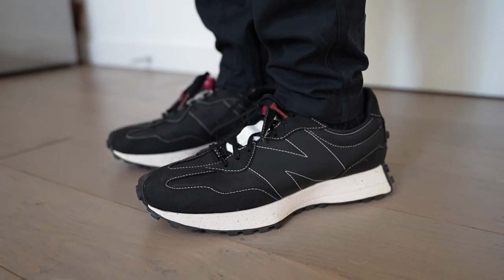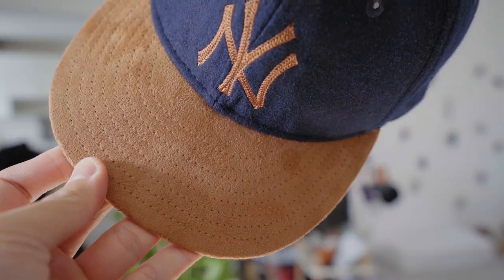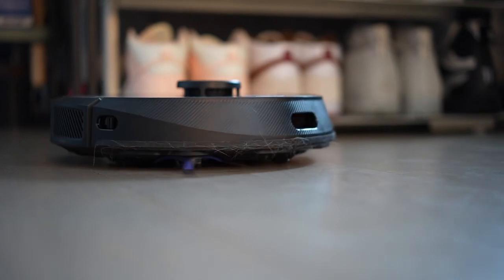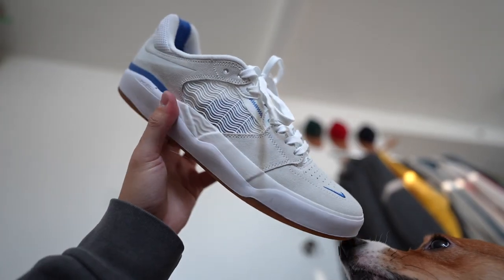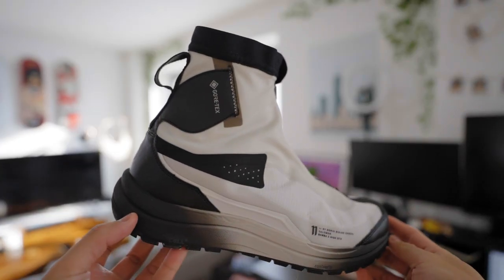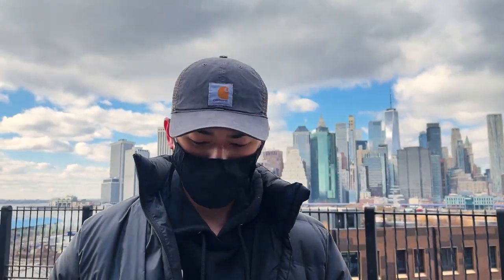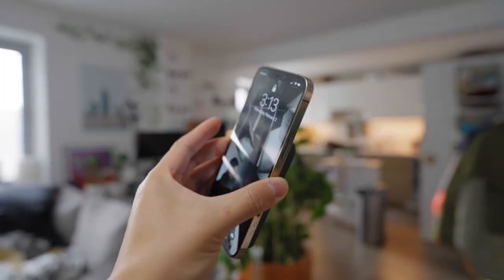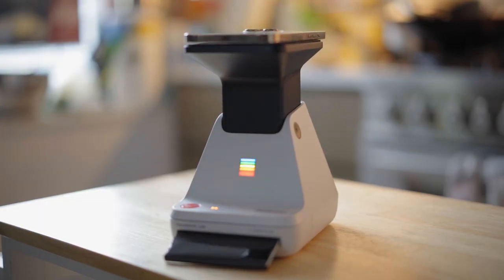Recent Pickups | Aime Leon Dore, Techwear, New Balance & EDC stuff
Shop the items here:

Eufy X8 Robovac

Sony A7IV
Jewelry Organizer
Tank Tops
Carhartt Trucker Hat
Ishod Wair Nike SB
Peak Design Tote Camera Bag
Anker Magsafe Portable Charger
All In One Charger Cables
Apple Airtag
DJI Mobile Gimbal
Polaroid Lab
Polaroid Lab Film